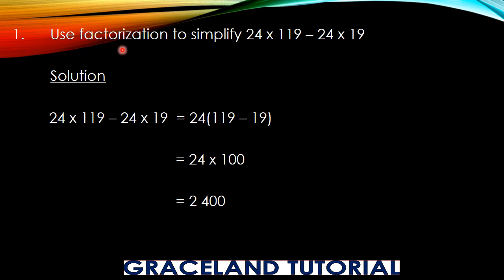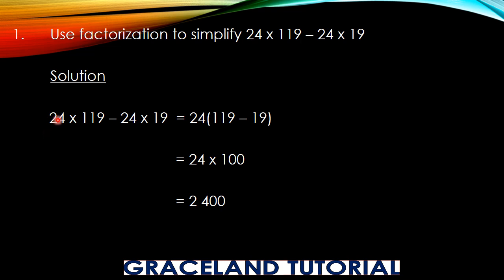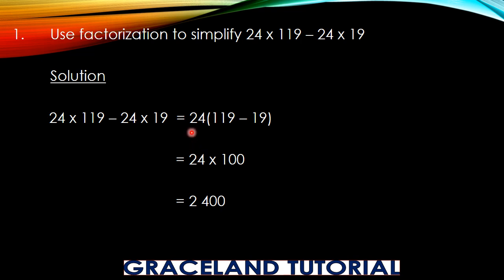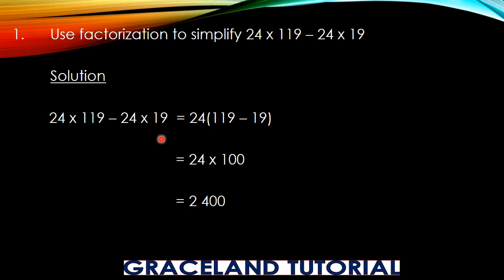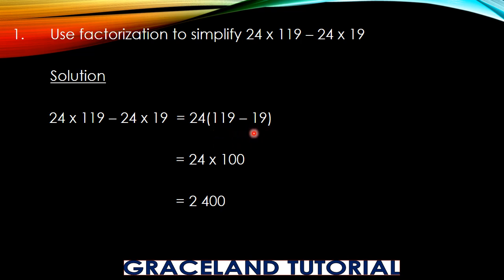SIMPLIFYING CALCULATIONS APPLYING FACTORISATION METHOD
Learn how to simplify calculations using factorization methods, apply common factors and algebraic techniques, and solve expressions with step by step examples.